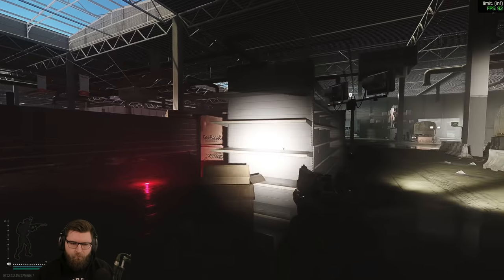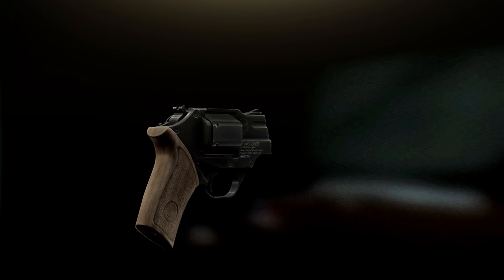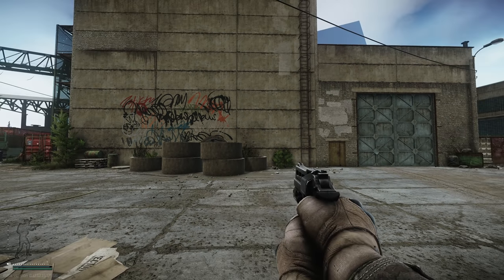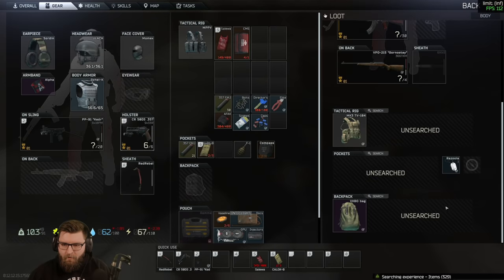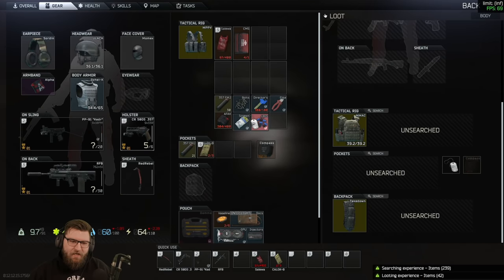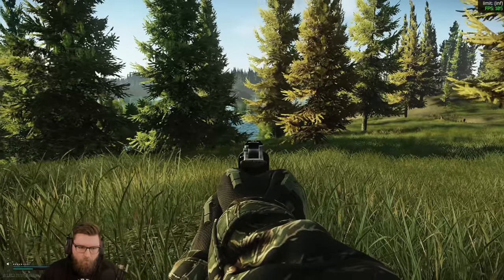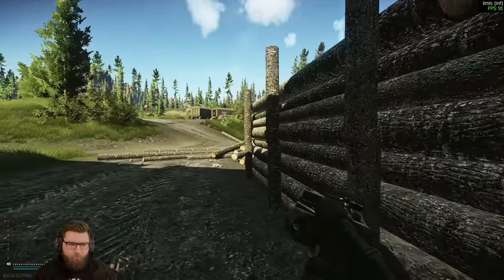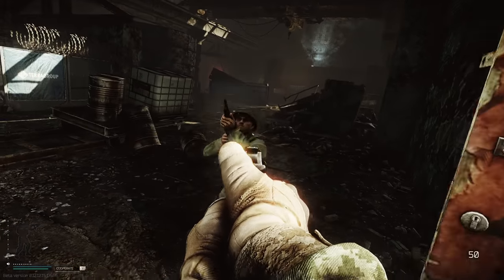The New Revolver in Escape From Tarkov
The Chiappa Rhino in both .357 and 9x19 have been added to Escape From Tarkov in Patch 12.12 and in this video I will give you EVERYTHING you need to know about them.